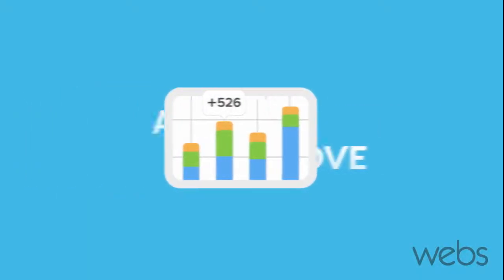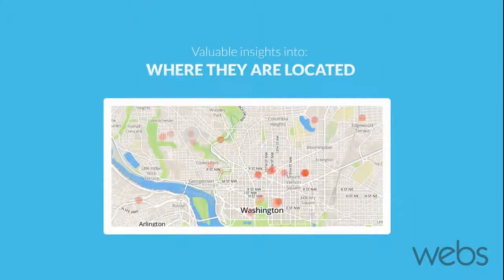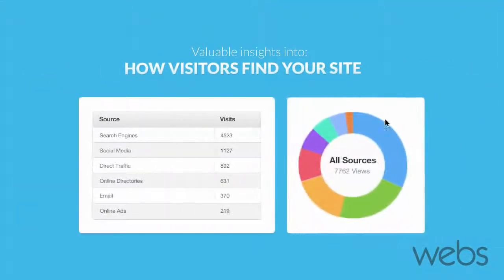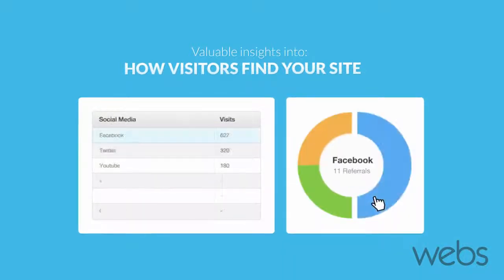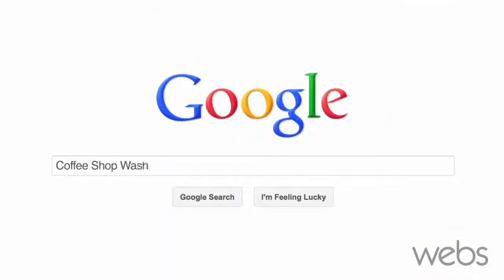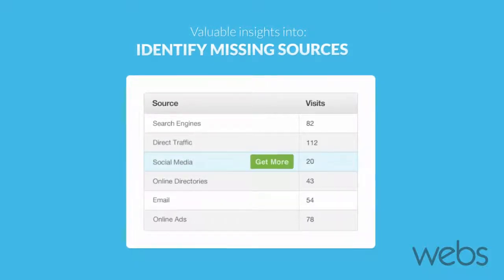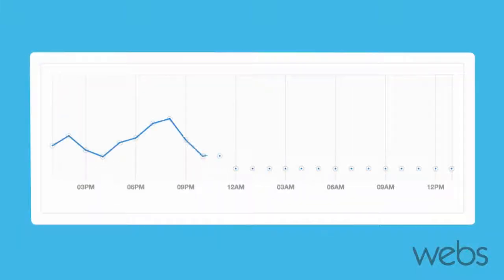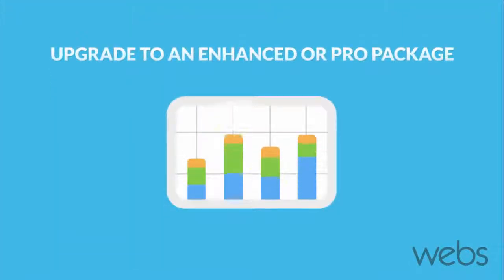Analyze Website Statistics with the Webs.com Stats Tool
Take your website to the next level with our new powerful Stats tool. Analyze and improve your site traffic in real-time.

Gain insight into:
 - How many visitors you have
 - What pages they view most
 - Where they are located geographically
 - How visitors find your site (SEO, email marketing, social media)
 - Identify areas where you are missing opportunities